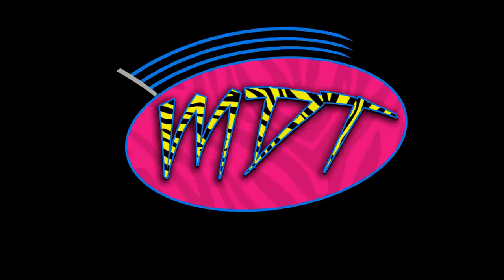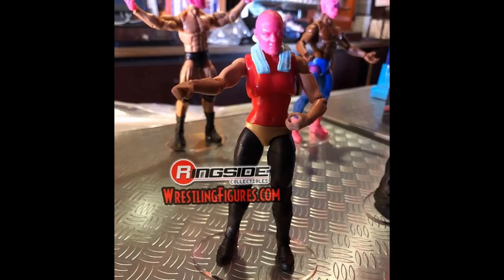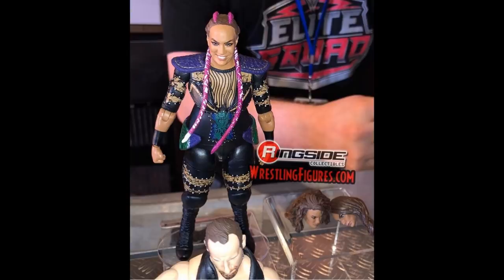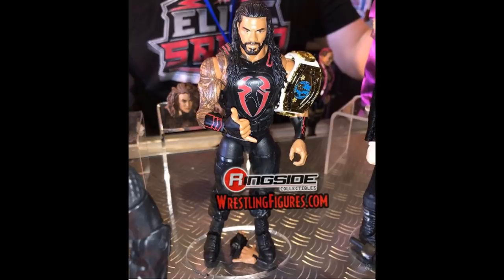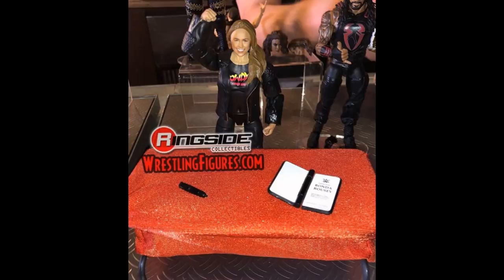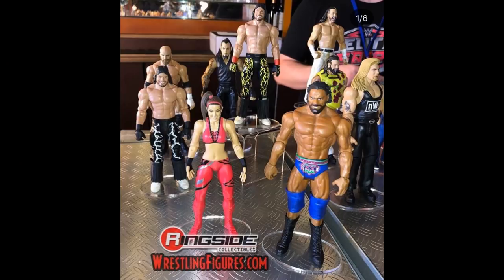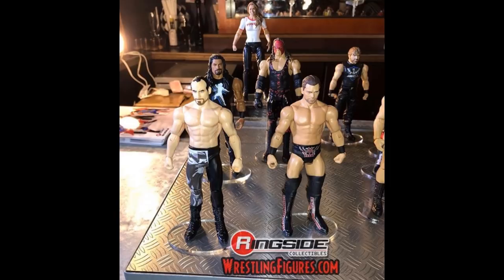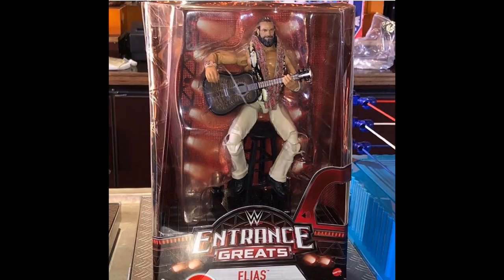NEW WWE FIGURES & PLAYSETS SHOWN AT RINGSIDE FEST 2018!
Today is Ringside Fest 2018! NEW WWE figures & playsets were shown off today in New York!

LIMITED QUANTITY!